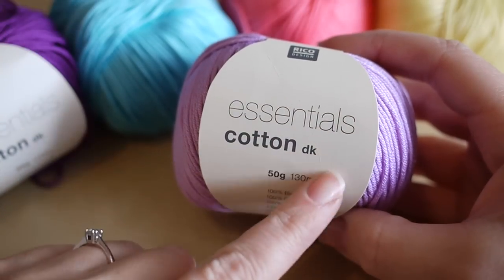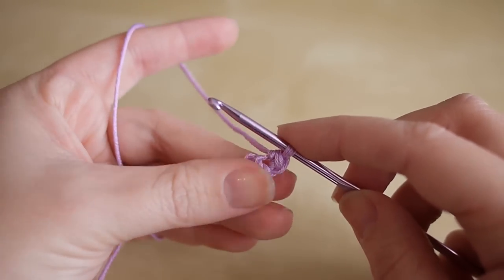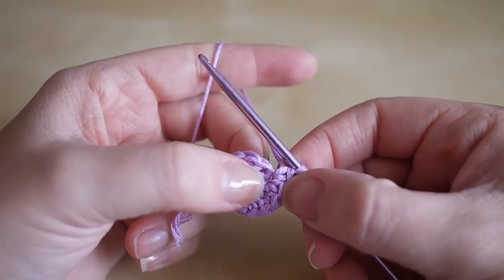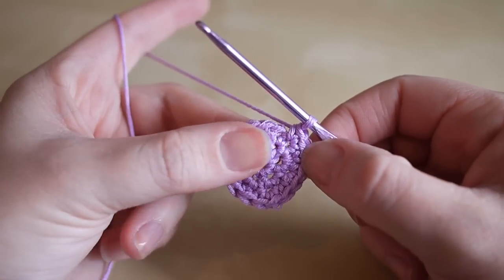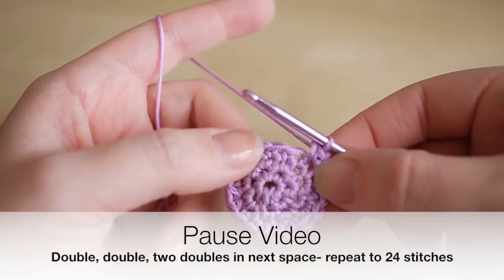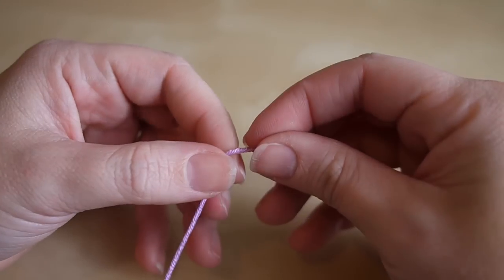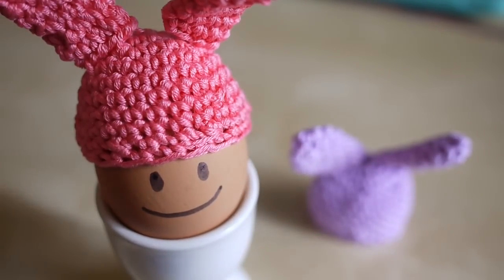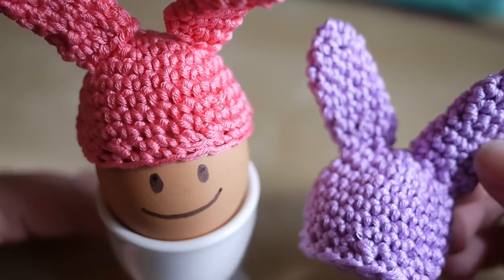CROCHET: Egg cosy tutorial | Bella Coco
Here is a crochet tutorial on how to crochet a cute egg cosy! You can choose to leave it as a beanie or make some bunny ears for it for easter! May not be suitable for an absolute beginner but its worth giving it a go! Hope you enjoy!

TIME STAMPS:-
Intro                               00:00
Slipknot                         01:00
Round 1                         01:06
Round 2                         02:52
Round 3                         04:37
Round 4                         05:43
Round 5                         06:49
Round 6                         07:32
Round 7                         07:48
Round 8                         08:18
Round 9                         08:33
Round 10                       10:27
Tying off yarn               10:41
BUNNY EARS
Slipknot                         11:11
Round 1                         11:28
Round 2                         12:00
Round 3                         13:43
Round 4 to 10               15:28
Snip off yarn                 17:12
Sewing on ears             17:48

(Don't forget to let them know I sent you!)

FAQs??